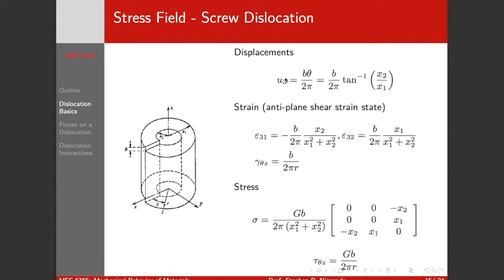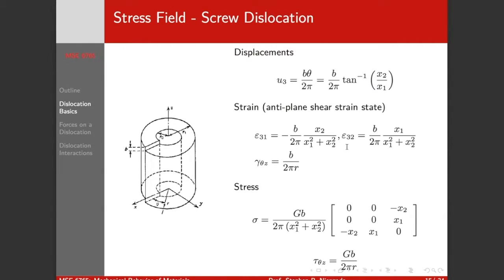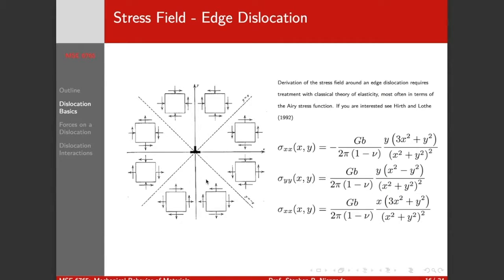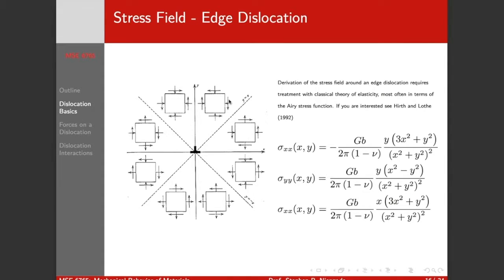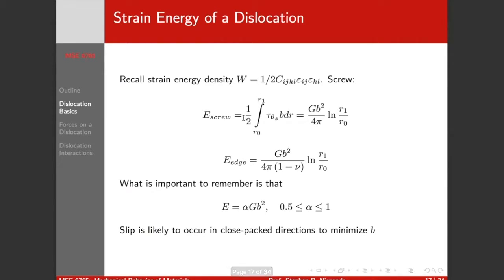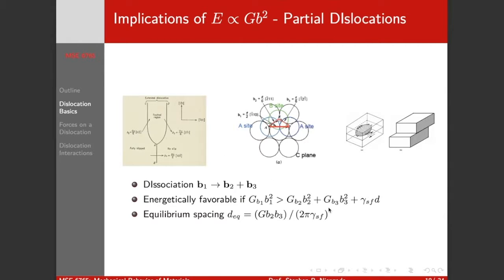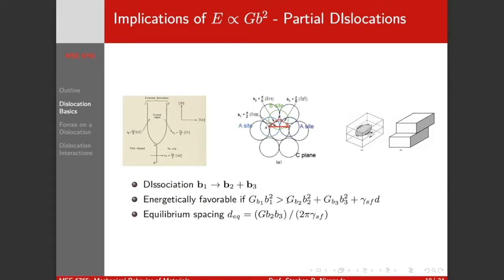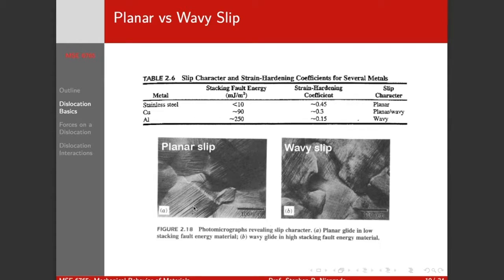Lecture 5 part 3 - Elastic Field of a Dislocation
Stress, Strain, Strain Energy, Implications of Gb^2